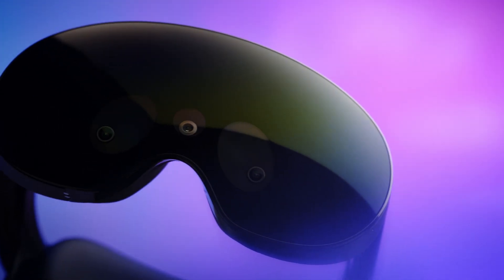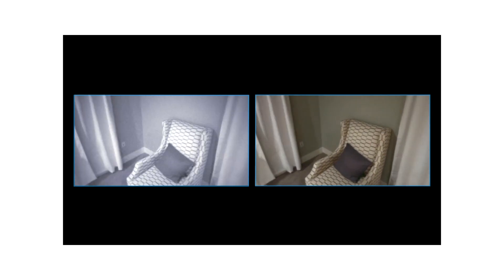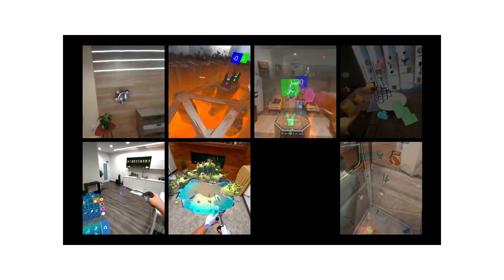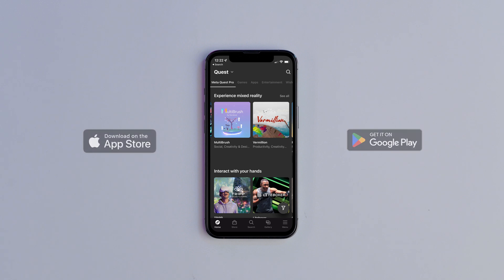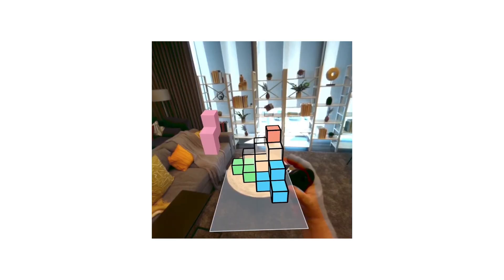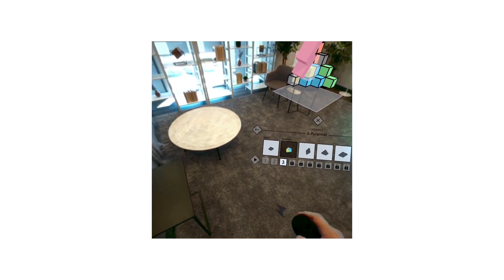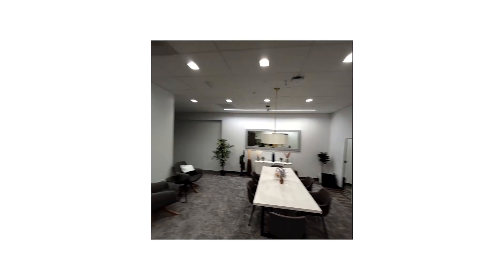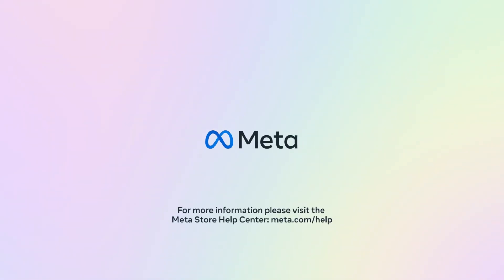Using Mixed Reality on Meta Quest Pro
Learn how to explore Mixed Reality experiences with Meta Quest Pro, blending virtual reality and your physical surroundings.